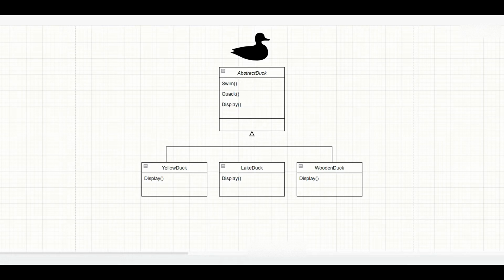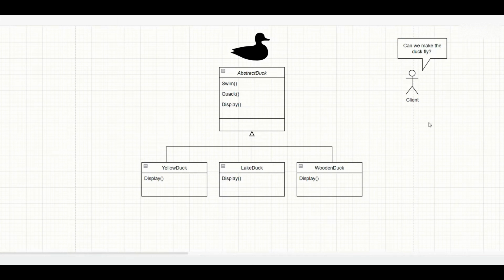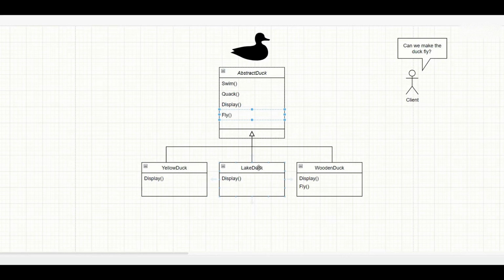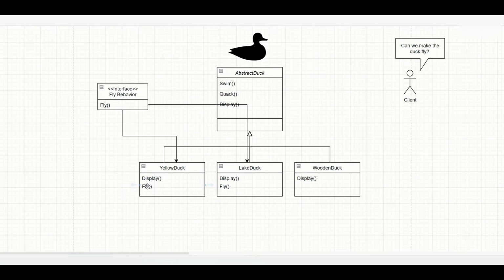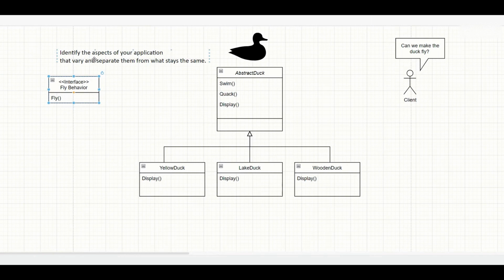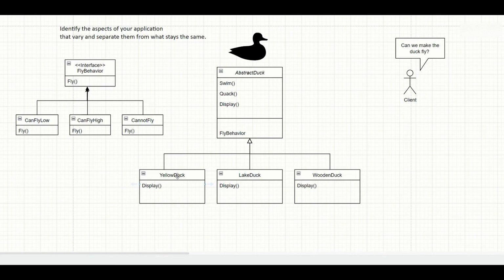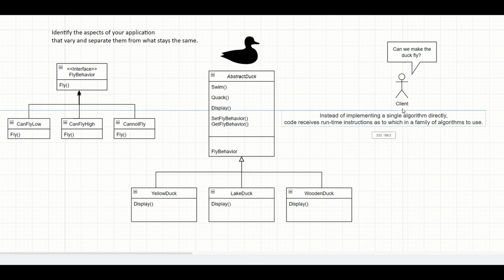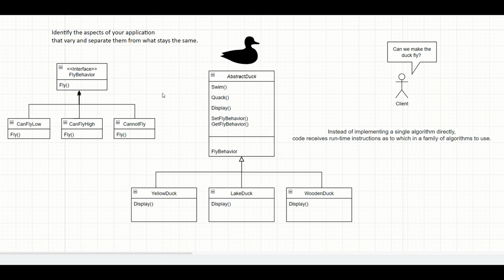Strategy Design Pattern Explained!!